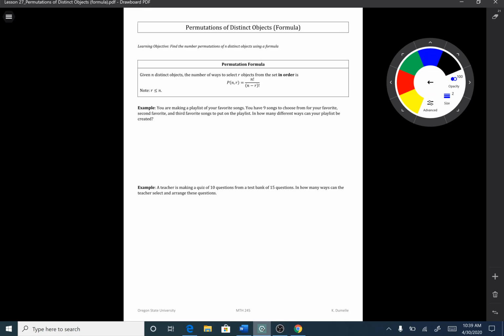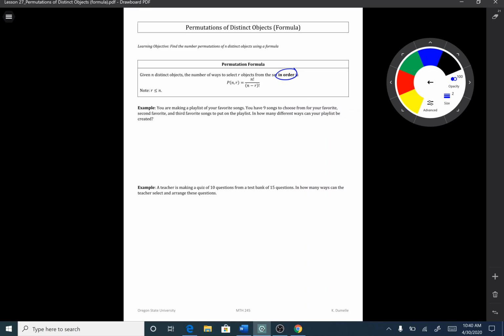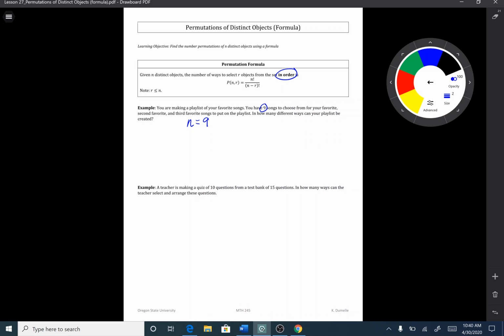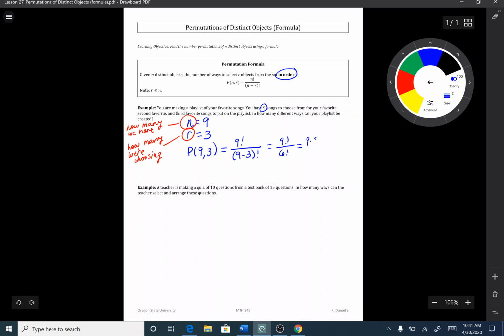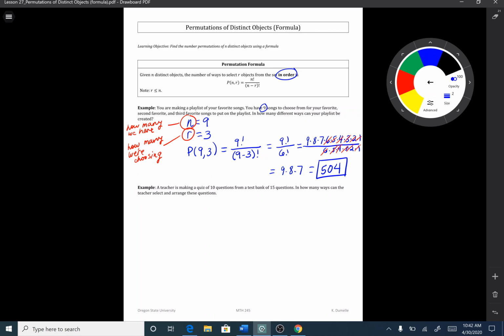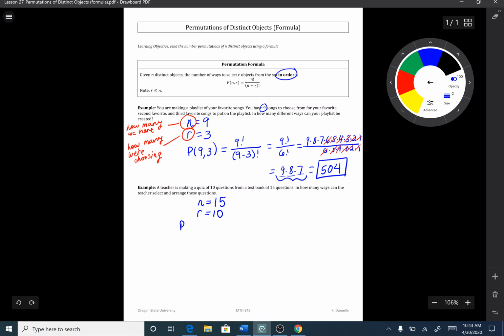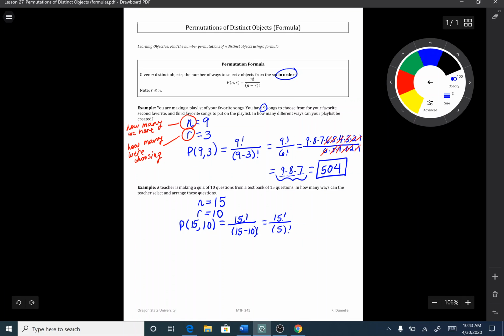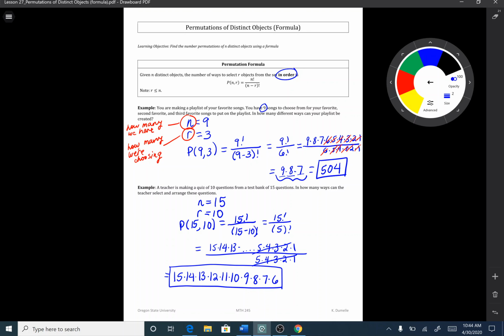Math 245 - Lesson 27